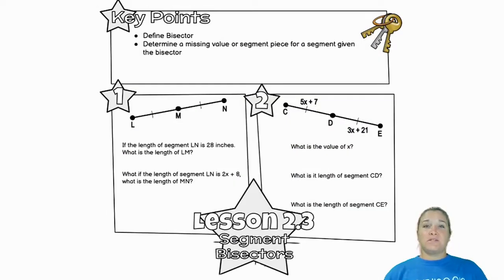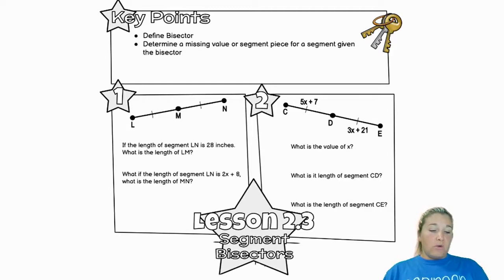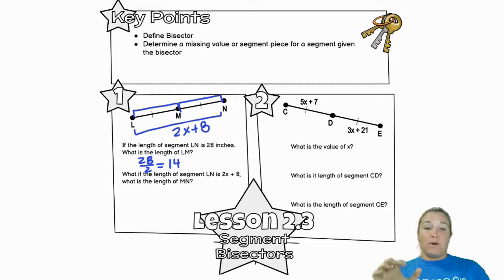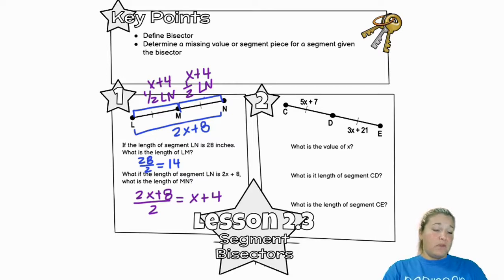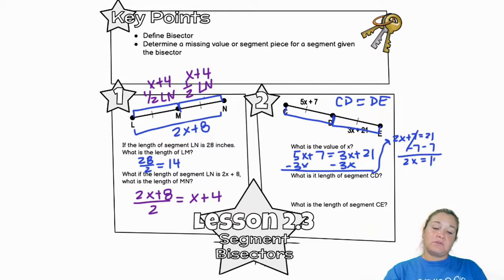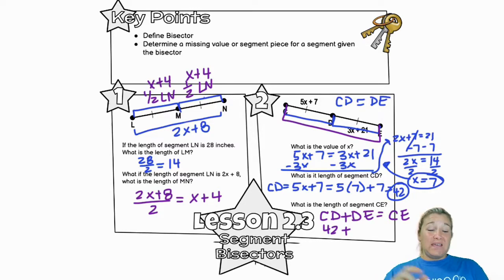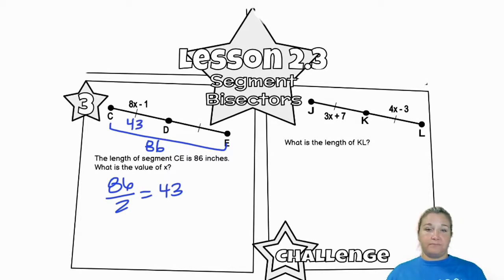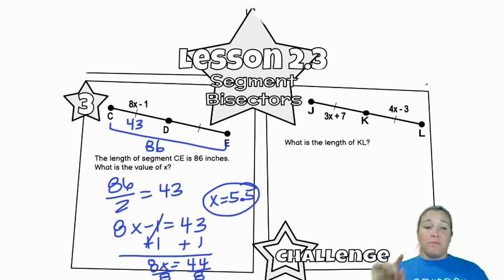2.3 Segment Bisectors